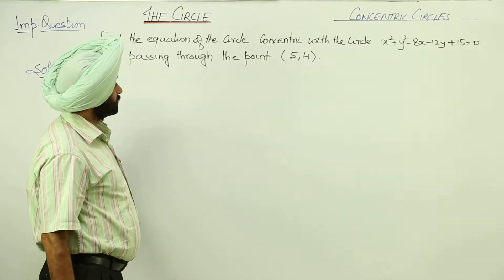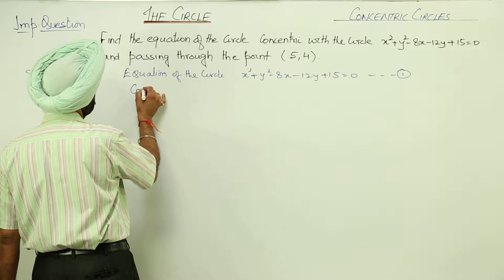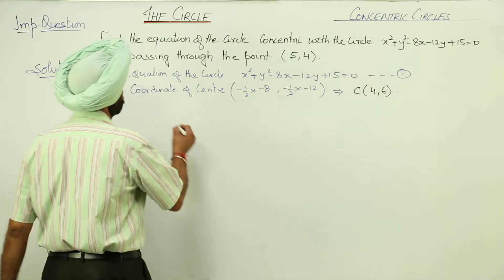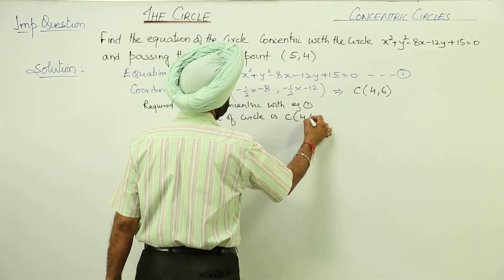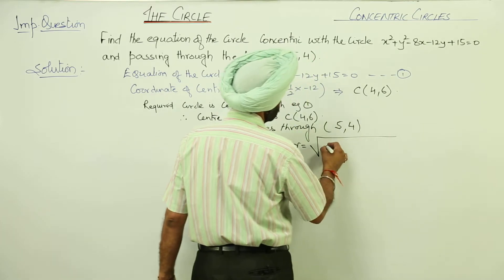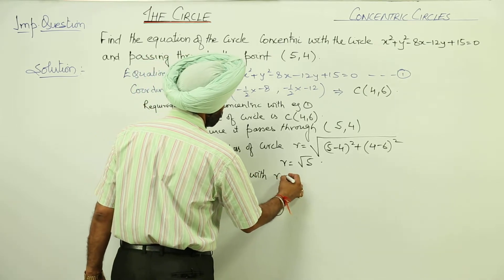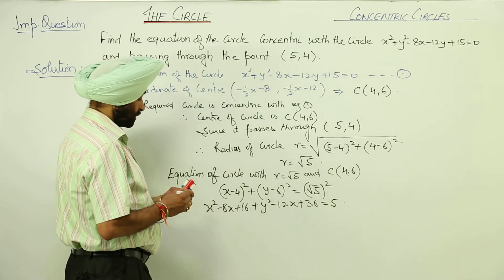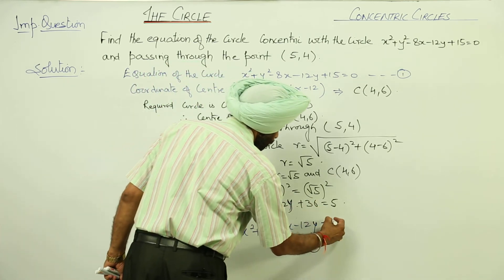Important Question Concentric Circles l CBSE CLASS 11 MATH l The Circles l L36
Circles and Conic Section, CBSE Class 11, chapter 11 have been explained in this bullet course and each and every minute detail has been covered so that students have a thorough understanding and can deal with any question based on this topic.